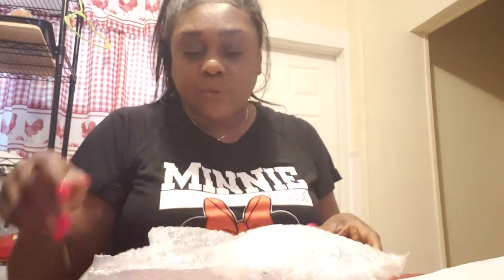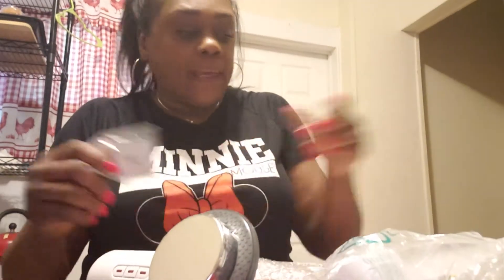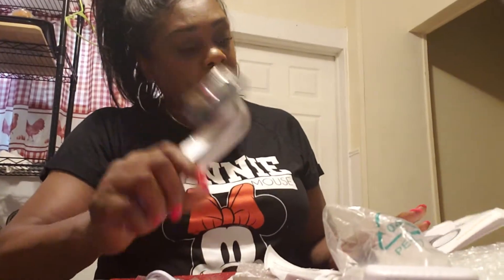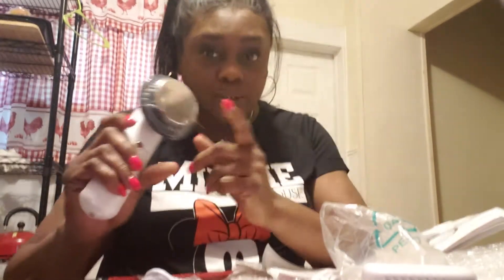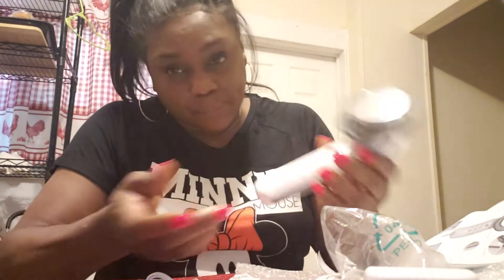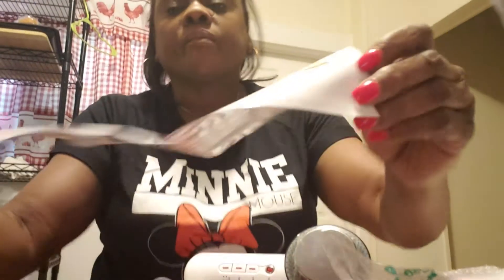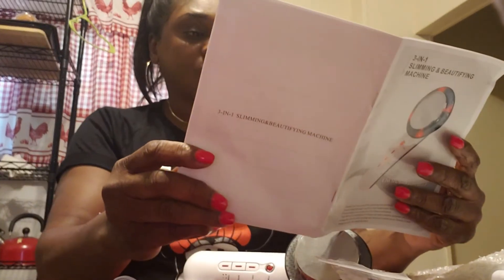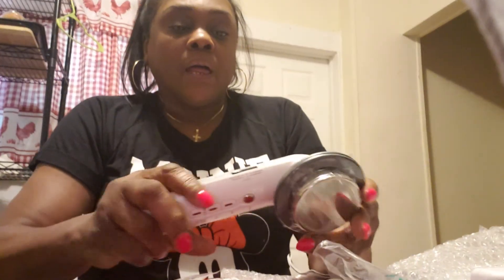Slimming & Beautifying Machine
From Ebay $49